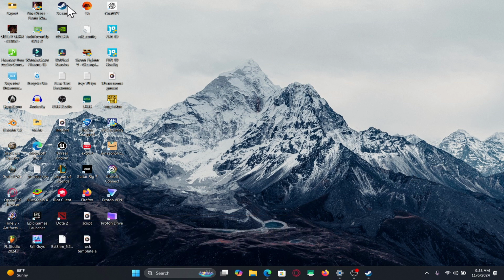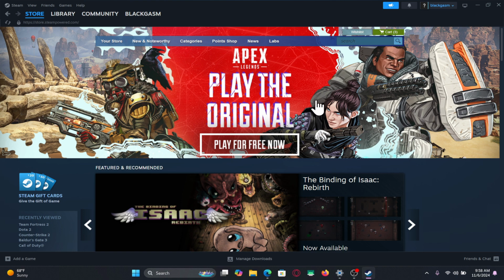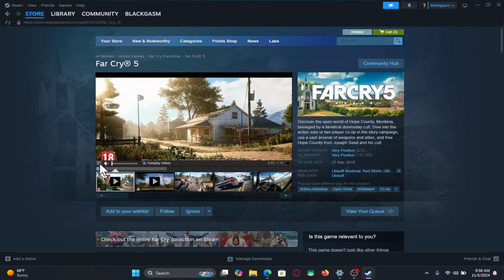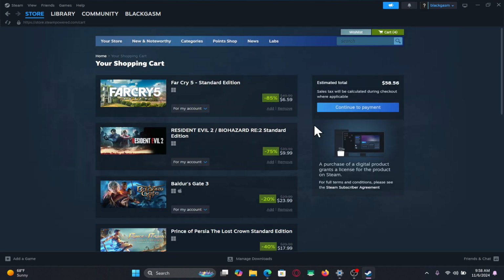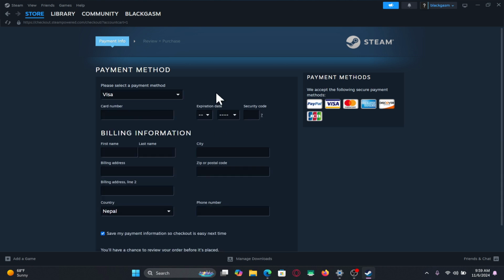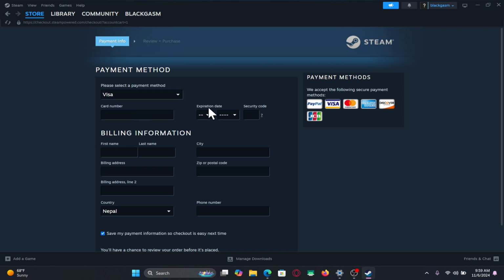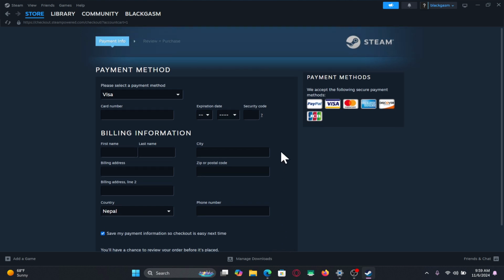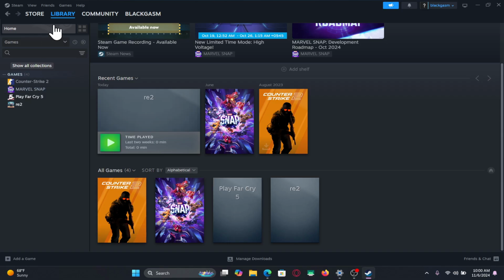How to Download Far Cry 5 on PC? Beginner's Guide to Downloading Far Cry 5 on PC in 2024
Are you ready to experience the intense action of Far Cry 5 on your PC? In this video, I’ll guide you through the entire process of downloading and installing Far Cry 5 on your computer. Follow along to ensure a smooth setup and get ready to dive into Hope County!